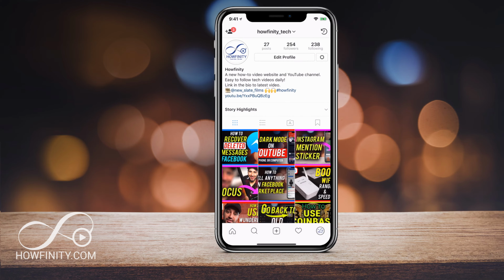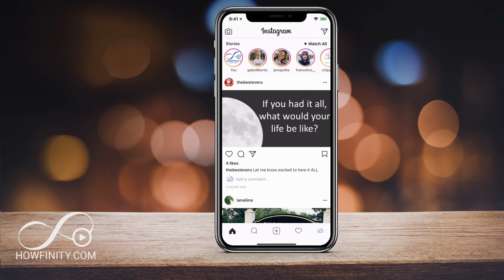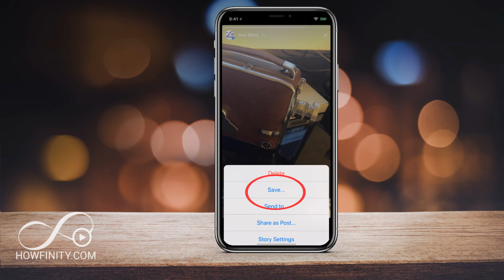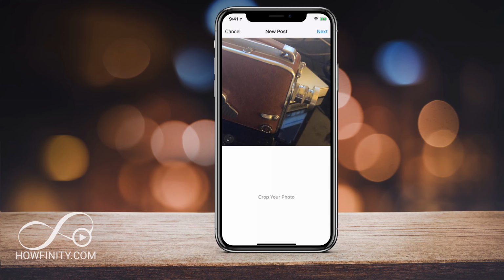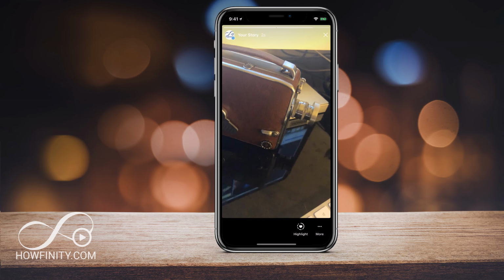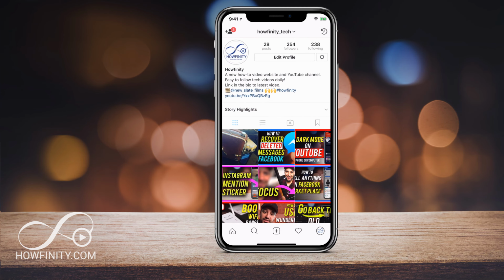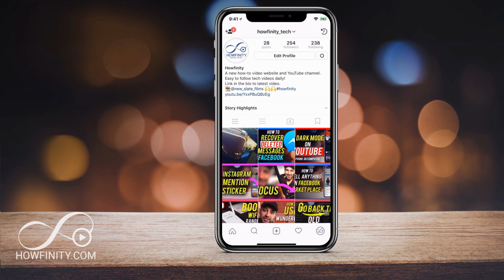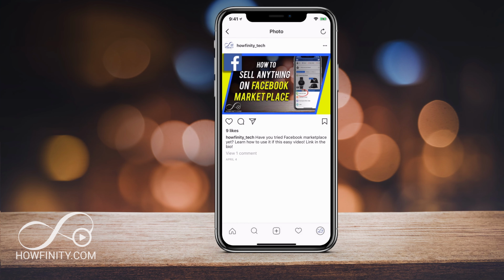How to Repost Instagram Story Post as a Instagram Feed Post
You can share your story post as a feed post on Instagram.
This way, you can keep both your feeds active with the same content and keep your audience engaged.